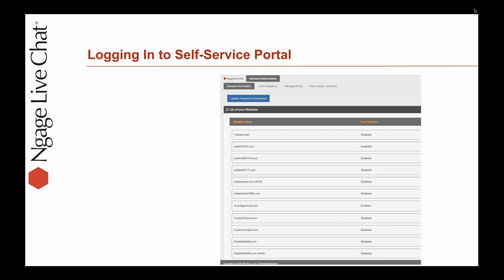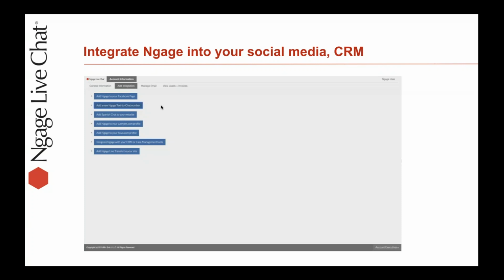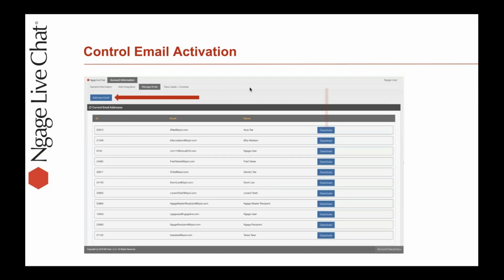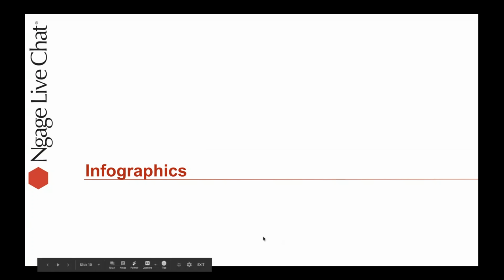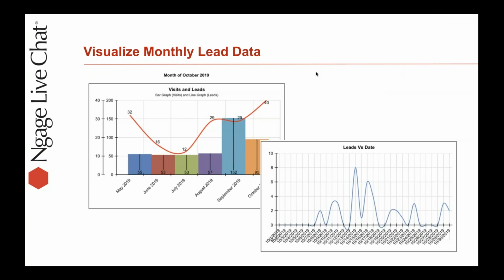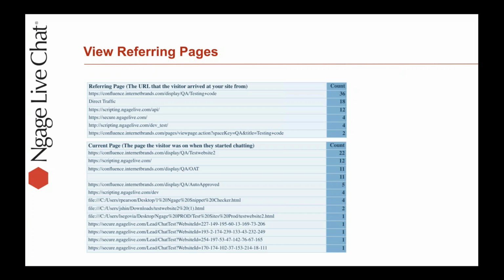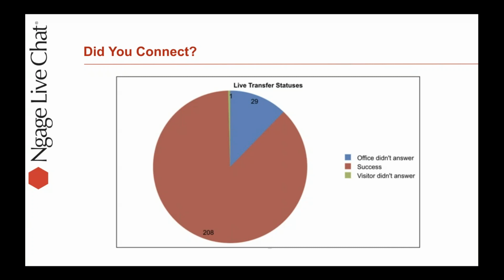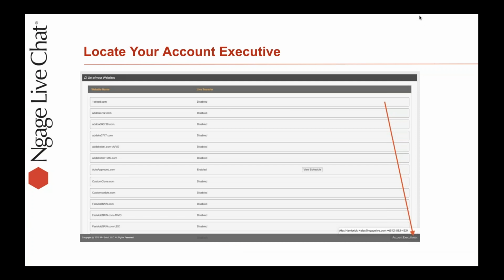Ngage Live Chat Best Practices Series - Webinar #1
When it comes to implementing new technology that makes your experience better, you need to be sure that - from its inception - it delivers on promises and doesn’t disrupt your business processes and customer relationships.

- Dive into “Infographics,” a monthly visual report providing you with key stats and chat data
- Discover our new Self-Service portal that makes accessing your account data more straightforward